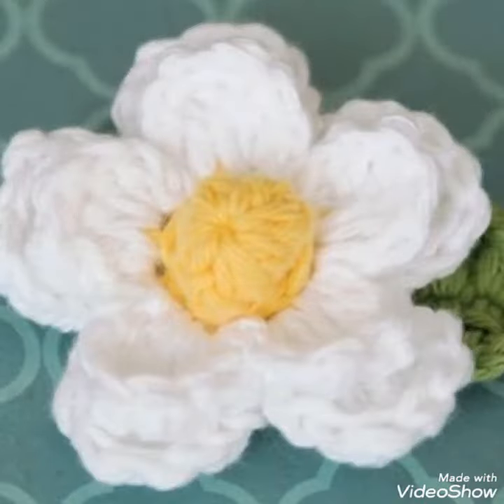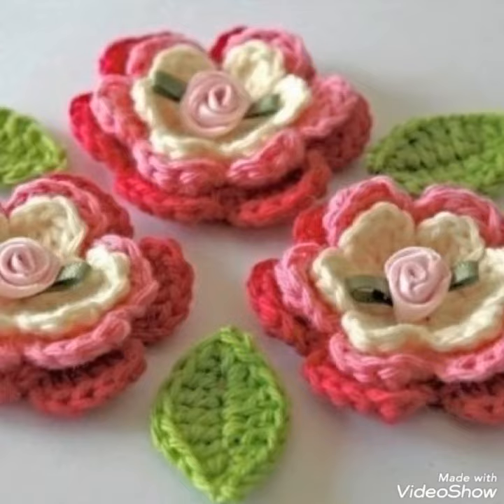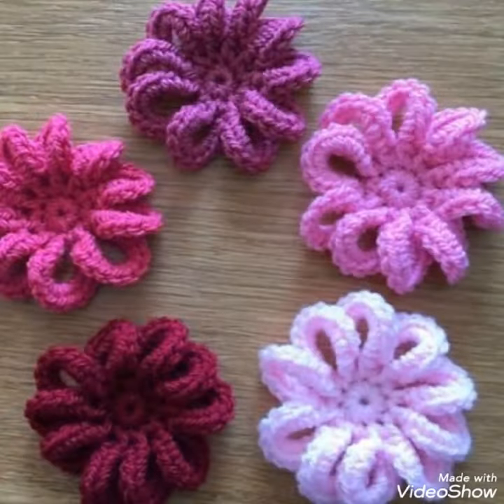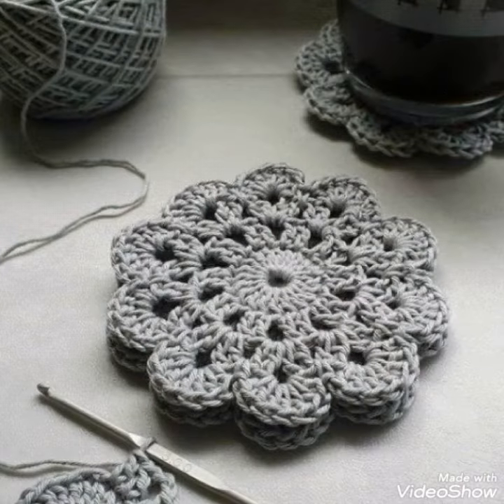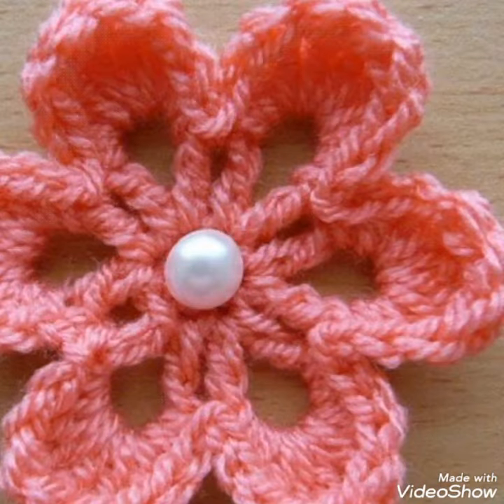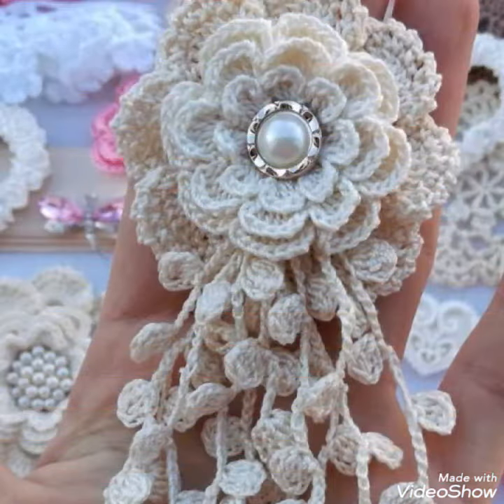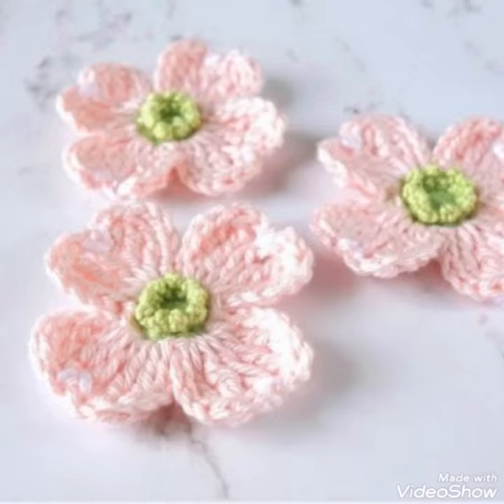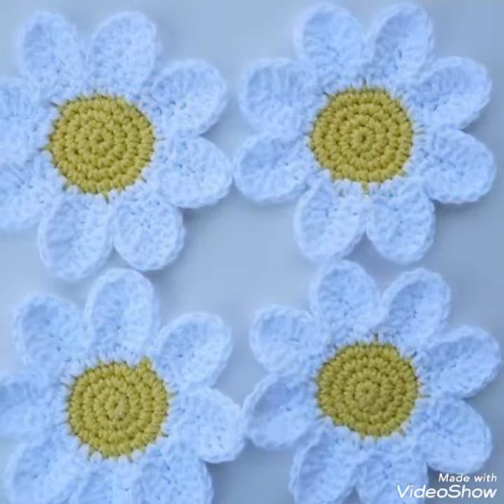most attractive and outstanding collection of crochet flower designs.